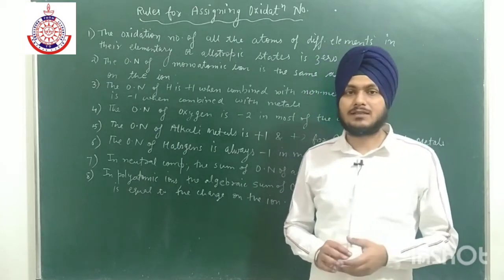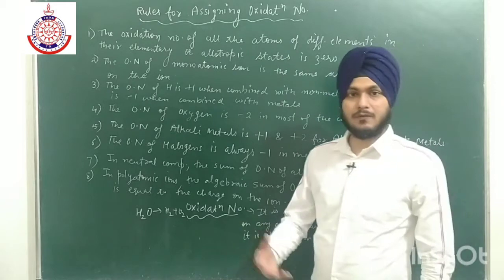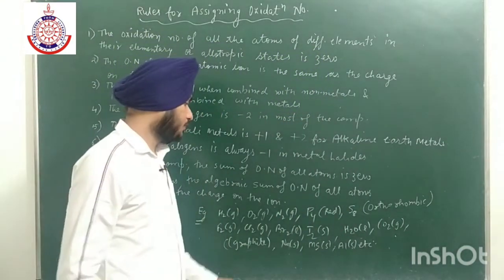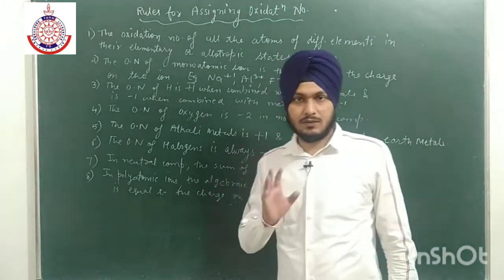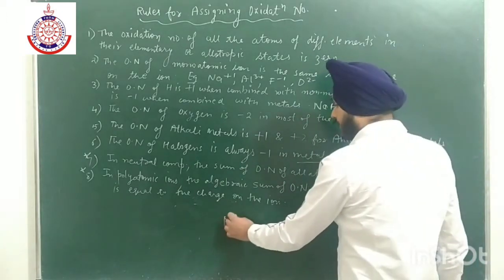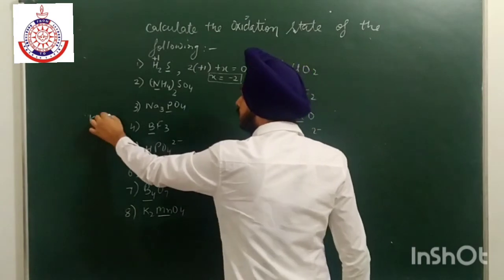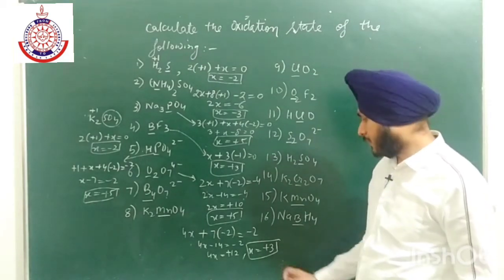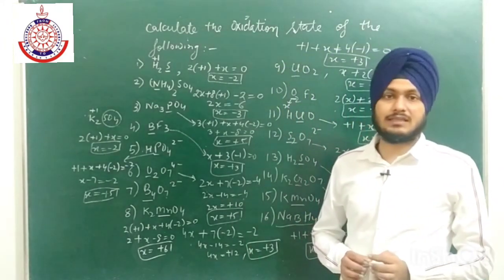CLASS 11th- REDOX REACTIONS|OXIDATION NUMBER AND RULES(Lec-4)